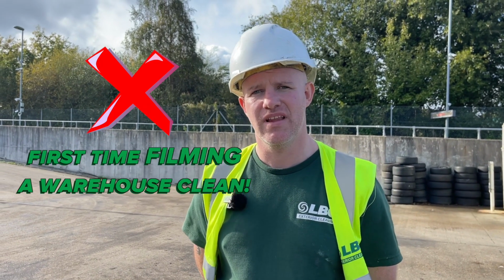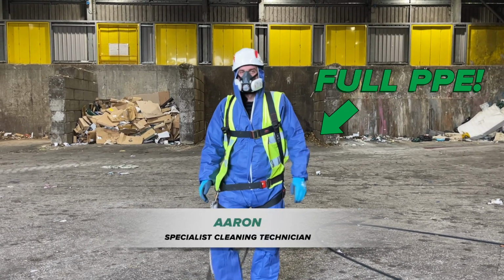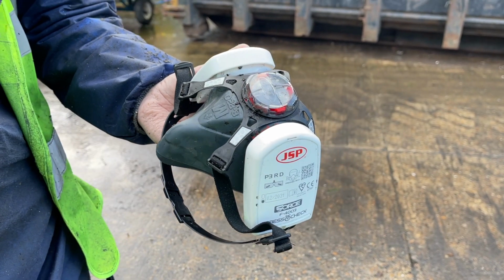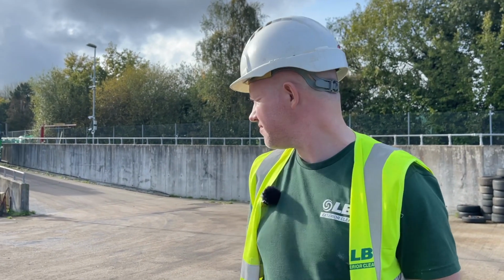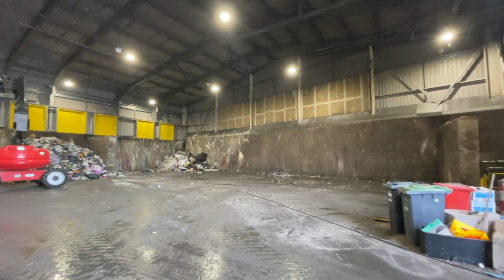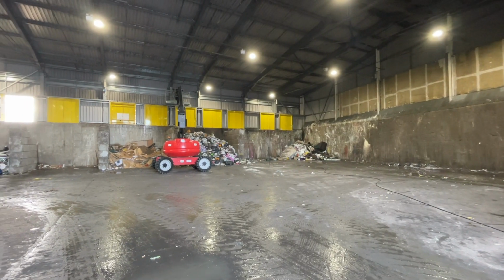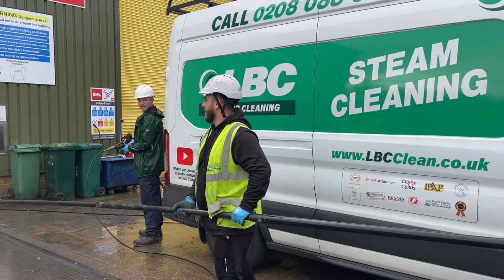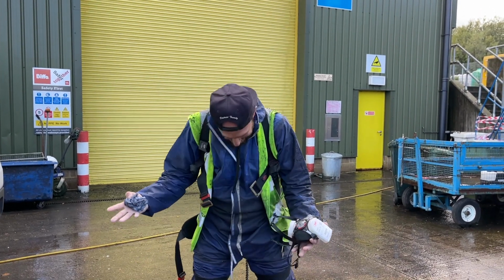Pressure Washing A DIRTY Waste Transfer Station - Huge Transformation!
In this video, we show you how we pressure washed a dirty waste transfer station and made it look brand new! This is a huge transformation and it only took a few hours work!

If you're looking to clean up a dirty property or waste transfer station, then this is the video for you! By pressure washing the building, we were able to eliminate all the dirt, dust, and stains. This process is easy and affordable and it will quickly improve the appearance of the property!

Want to see 8 hours of satisfying cleaning in 10 minutes? Then this is the video for you! This week the team are in East Grinstead, Pressure washing and cleaning out a Waste Transfer station. LBC Exterior Cleaning have cleaned many warehouses previously but this is the first one we have filmed - an exclusive!

We have Aaron up high on the cherry picker cleaning the inside walls. On the outside and shutter doors we have Dumi and Irish Jim.

Another belter of a cleaning video with great transformations at the end! We catch up with Irish Jim who explains the job and also talks about the importance of PPE in these types of environments.

IF YOU WAN TO SKIP STRAIGHT TO THE CLEANING THEN JUMP TO 03:42

Chapter selection:

0:00 Intro
03:42 Pressure washing time lapse
11:14 Catch up with Aaron
12:34 Transformation pics
13:01 Outro & Subscribe

☎️ or call for a free quote:  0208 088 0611